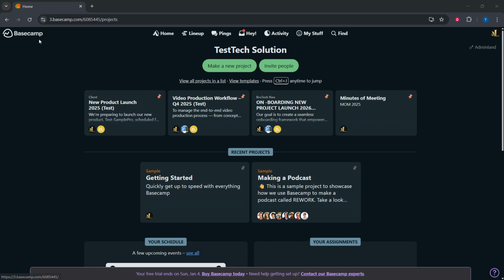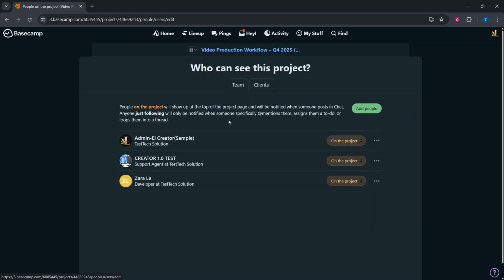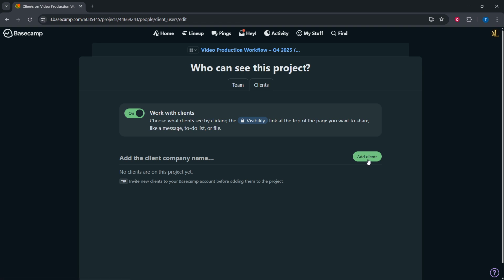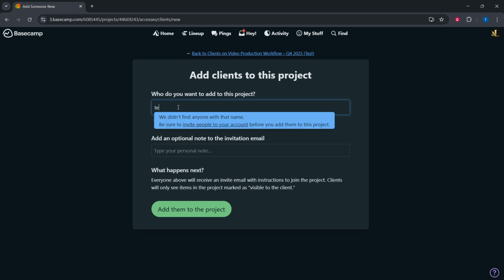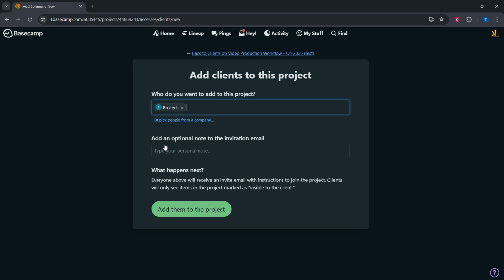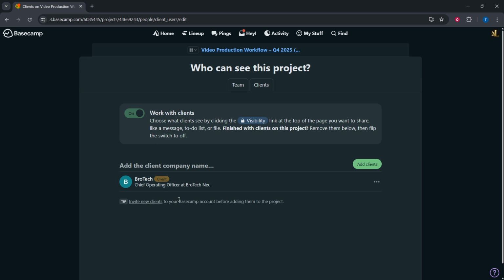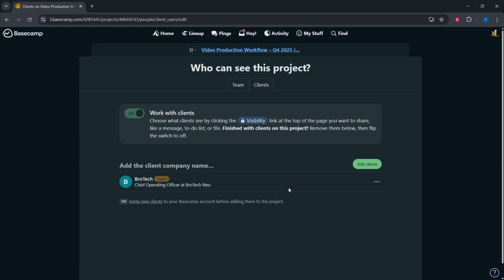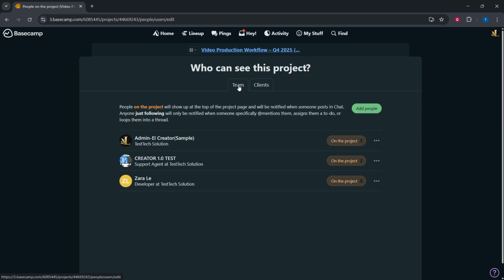How to Add a Client to a Basecamp Project [2026 Guide]